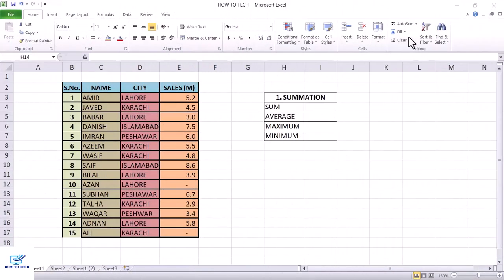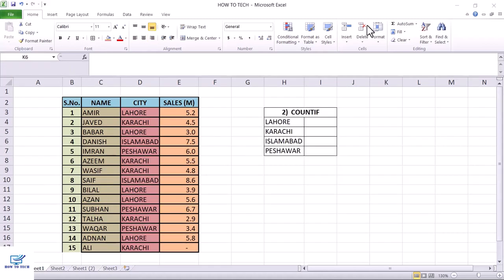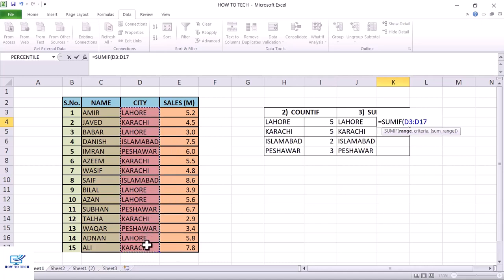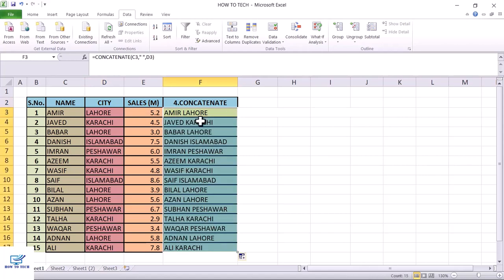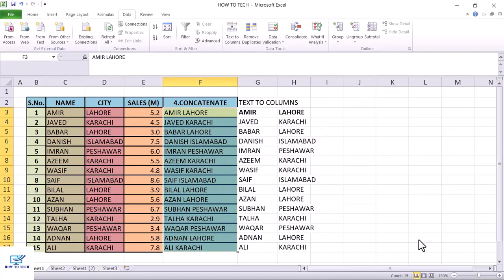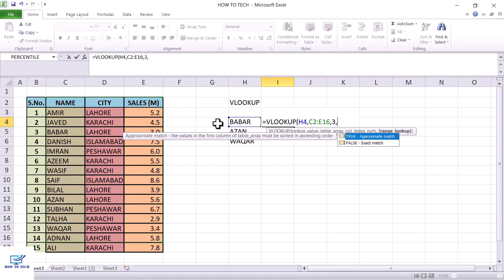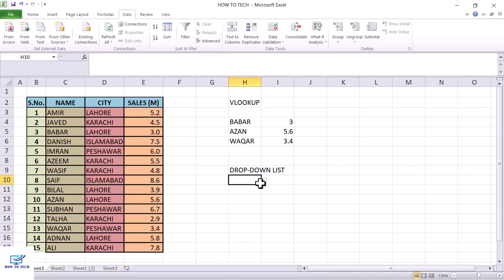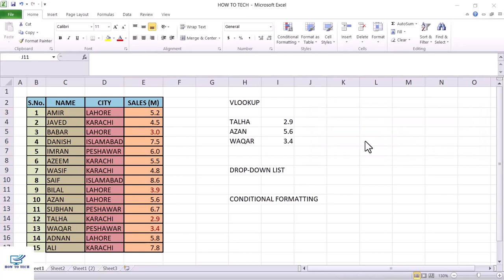10 Best Excel Formulas and Functions | Most Important Formulas for everyone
Looking to level up your Excel game? In this video, we have narrowed down the 10 Best Excel Formulas and Functions that every spreadsheet whiz should know. Whether you're a beginner or an advanced user, these formulas and functions will help you streamline your data analysis, automate tasks, and improve your productivity. Join us as we walk you through step-by-step explanations and practical examples to master these essential Excel tools. Get ready to impress your boss, colleagues, or clients with your newfound Excel expertise! Don't miss out on our comprehensive guide to excel at Excel.